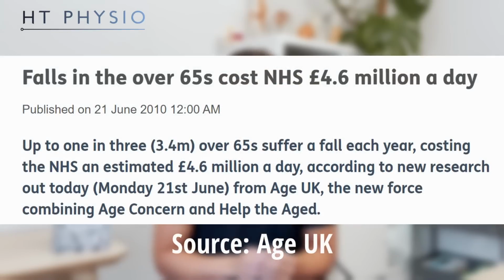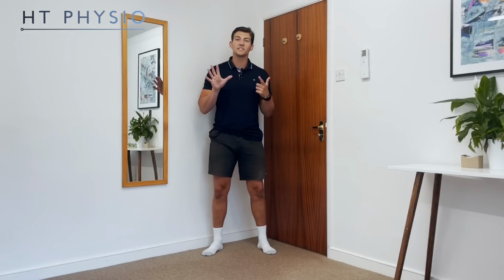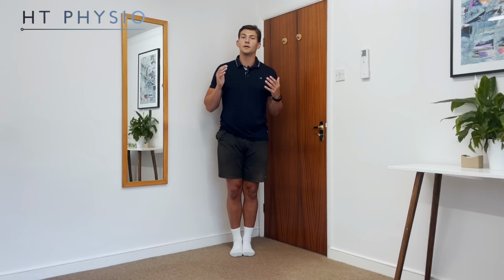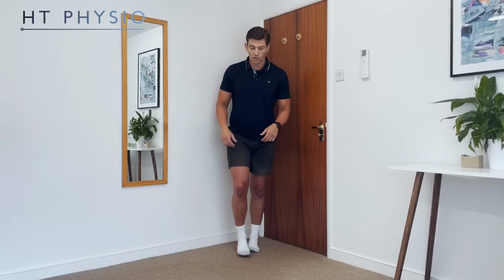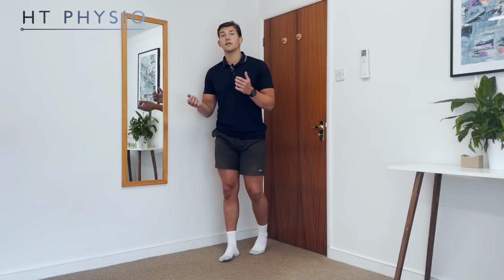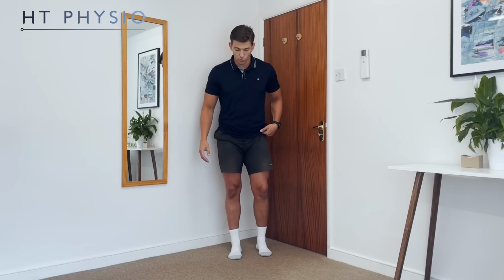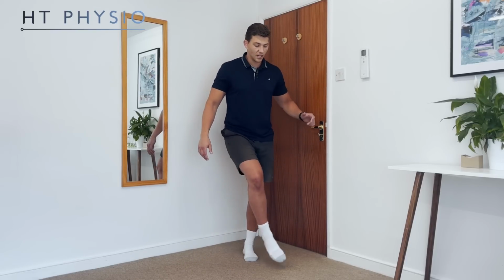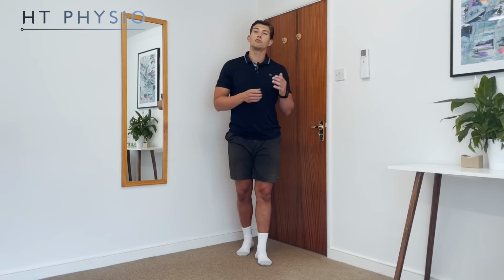Prevent FALLS with this 7-Step Balance Plan! (for 50+ & Seniors)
• Get the “Ultimate Guide to Building Muscle & Strength Over Age 50” video bonus FREE

• Join 100,000+ others and get 3-Tip Friday, Will's free weekly email where he shares his best health tips, videos and research,